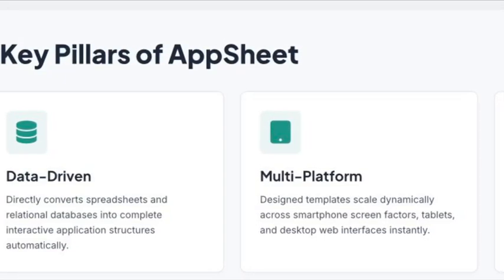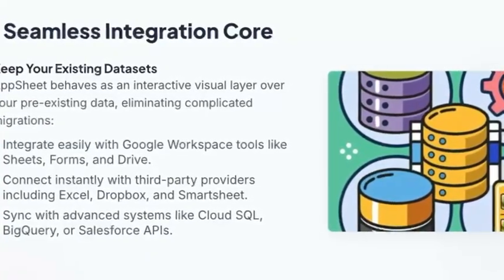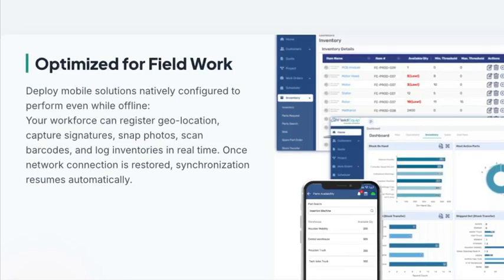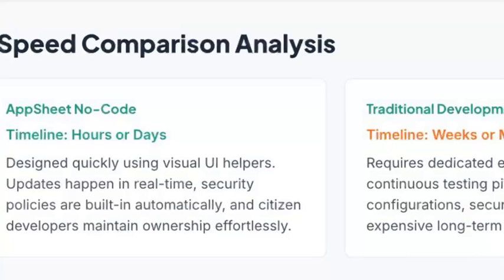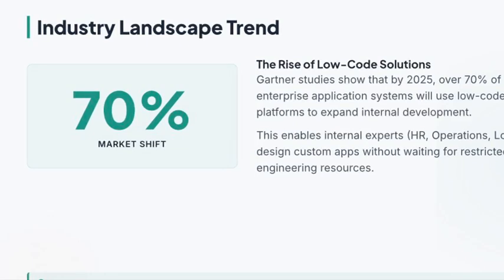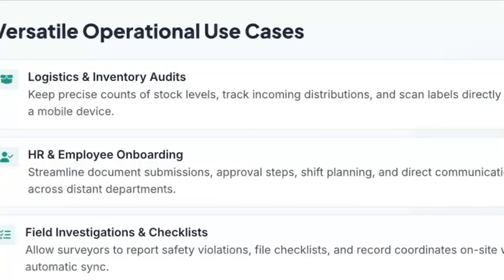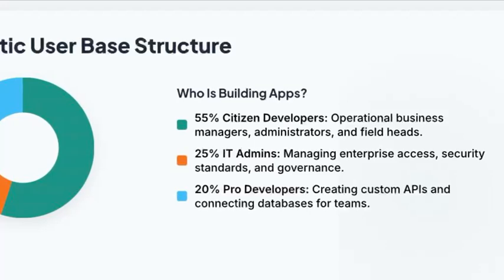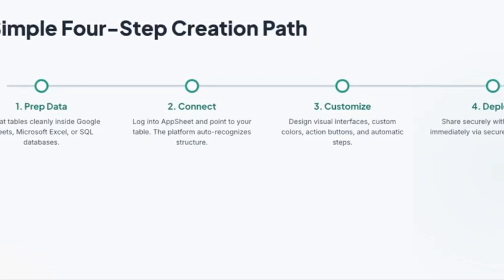Let Google Build Your App For You (AppSheet Explained)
Want to build apps without coding? In this video, I’ll give a quick introduction to AppSheet and show how you can create powerful mobile and business apps using Google Sheets. Perfect for beginners, students, and businesses looking for no-code solutions.